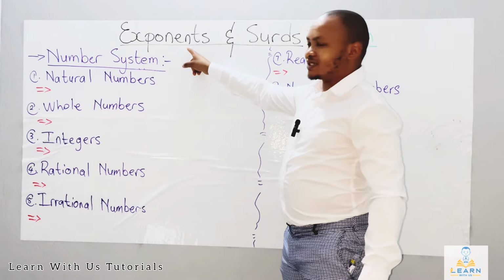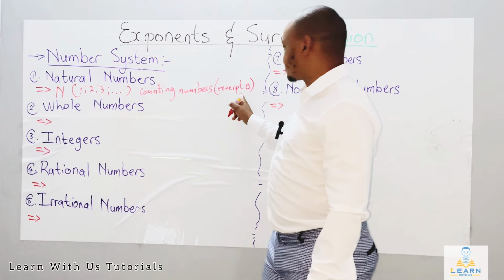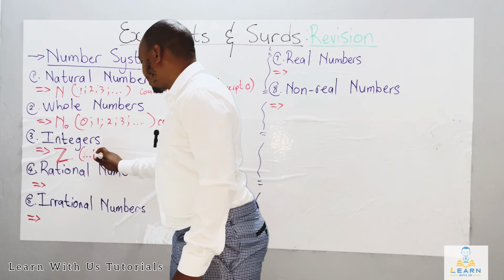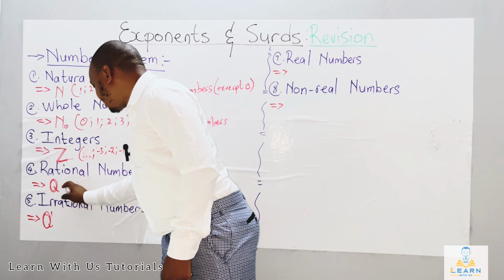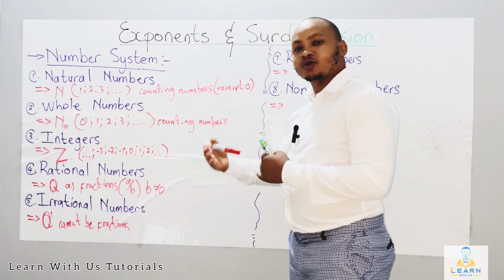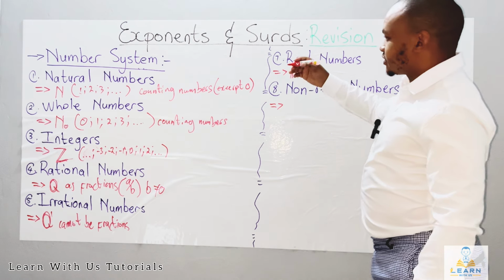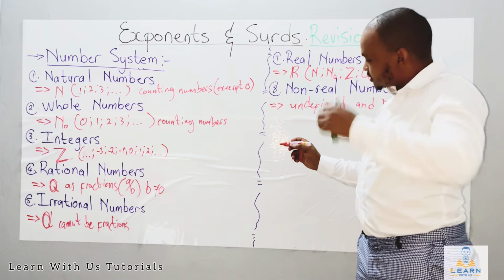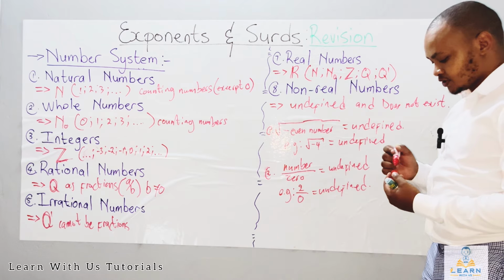What are Number Systems? Maths Grade 12 Revision (Exponents and Surds)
Mathematics grade 12 paper 1

Topics covered in the video include:
-Natural Numbers
-Whole Numbers
-Integers
-Rational Numbers
-Irrational Numbers
-Real Numbers
-Non Real Numbers

Maths / Mathematics for South African learners doing CAPS / DBE and IEB curriculums.

This video, titled "Mathematics Grade 12 Revision - Exponents and Surds - Number Systems," provides a revision of number systems for Grade 12 mathematics (0:20-0:31). The presenter explains the different types of numbers, including natural numbers, whole numbers, integers, rational numbers, irrational numbers, real numbers, and non-real numbers (0:36-0:49).

Here's a breakdown of the number systems discussed:

Natural Numbers (0:52): These are counting numbers, starting from 1, 2, 3, and so on, but excluding zero (1:07-1:14).
Whole Numbers (2:07): These are counting numbers that include zero, starting from 0, 1, 2, 3, and so on (2:09-2:34).
Integers (2:53): This category includes all negative numbers, all positive numbers, and zero (2:56-3:01).
Rational Numbers (4:04): These are numbers that can be expressed as a fraction (a/b), where 'b' cannot be zero (4:32-4:37, 6:01-6:34). They include decimals that either terminate (end at some point) or recur (repeat a pattern) (7:00-7:30).
Irrational Numbers (4:10): These are the opposite of rational numbers, meaning they cannot be expressed as fractions (5:39-5:53). As decimals, they carry on infinitely without terminating or recurring (7:36-7:49).
Real Numbers (8:21): This category encompasses all the previously mentioned number systems: natural numbers, whole numbers, integers, rational numbers, and irrational numbers (8:25-8:38). These are numbers used in daily life (9:30-9:34).
Non-Real Numbers (9:36): These numbers are undefined and do not exist. Two conditions define them: the square root of a negative even number (10:31-10:50) and any number divided by zero (11:25-11:53).